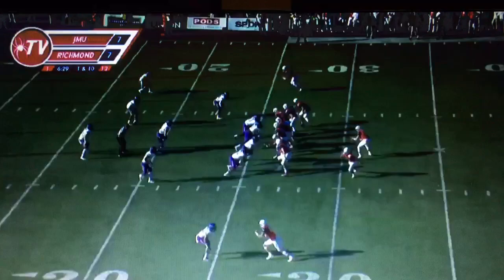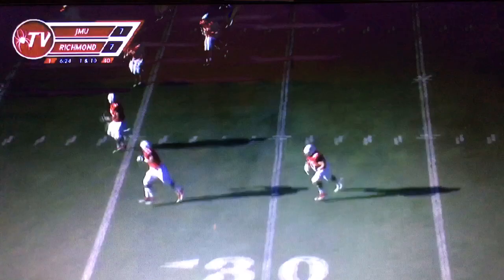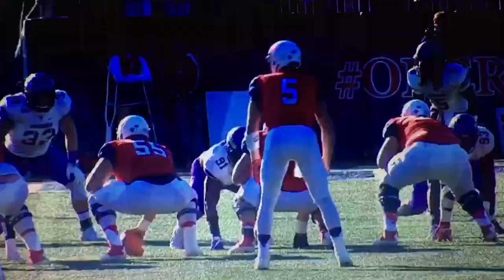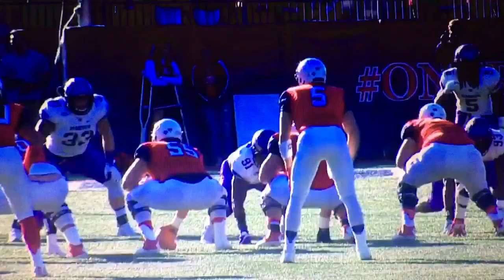Alex Light-Every Offensive Lineman's Dream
Alex Light #66 Offensive Lineman for Richmond Spiders makes an amazing play @ Robins Stadium against JMU.